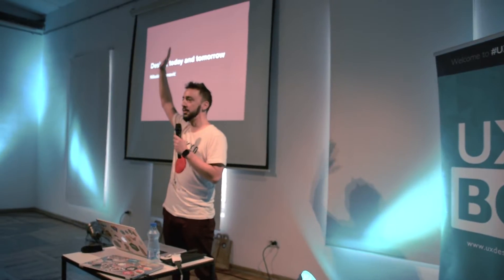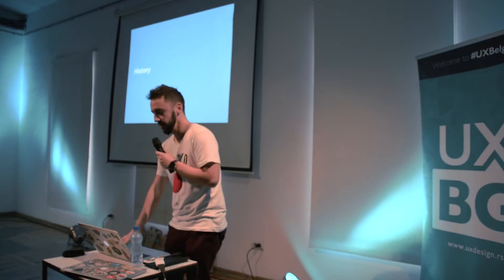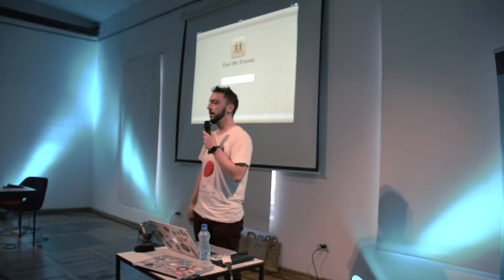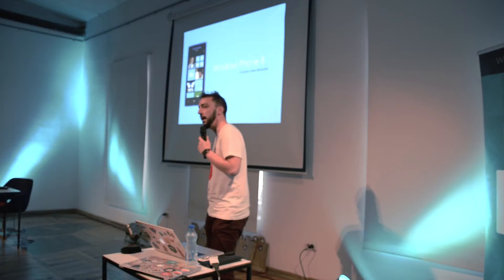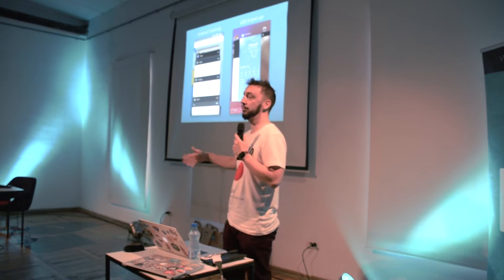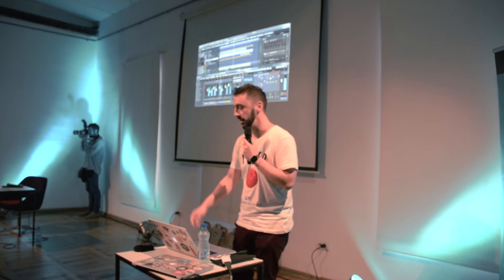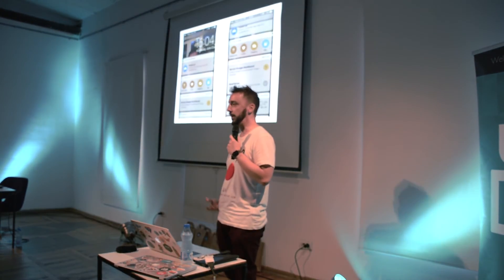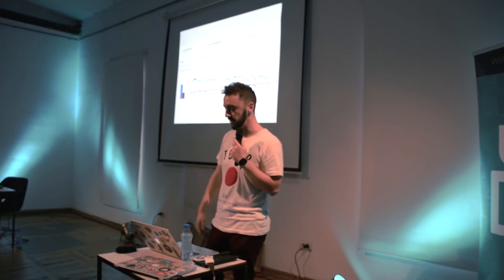UX Belgrade: Design, Today And Tomorrow (Nikola Zivanovic)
What design is today, and what the future of design holds?
- There is a lot to look forward to here, as we will be able to discuss the present and future of the design industry. What do you think the design industry will look like in 10 years?